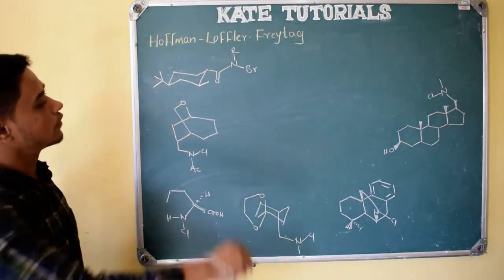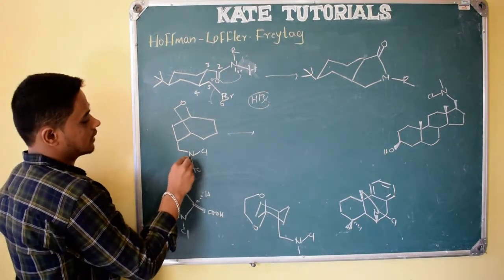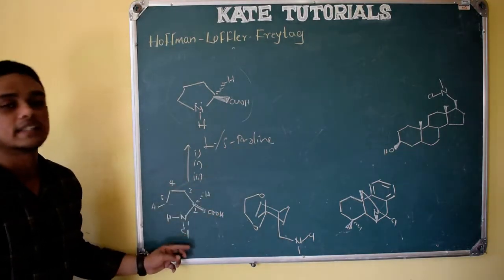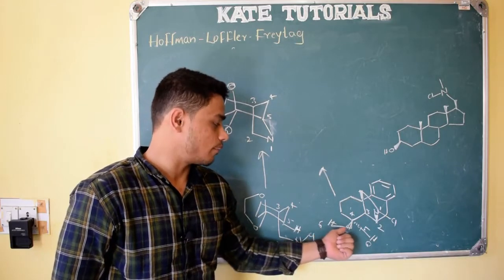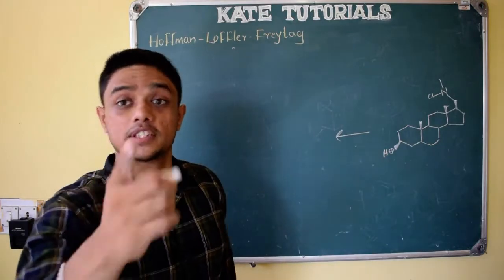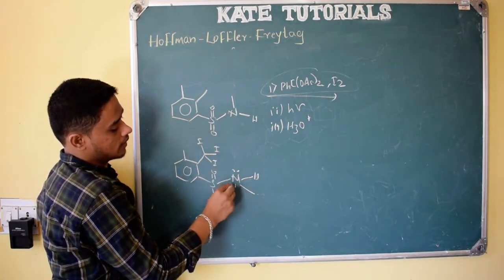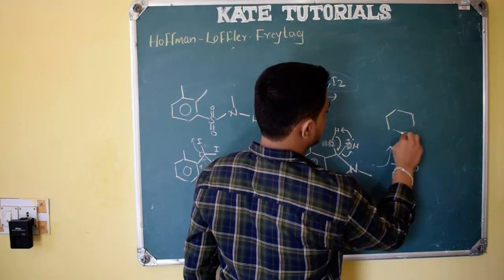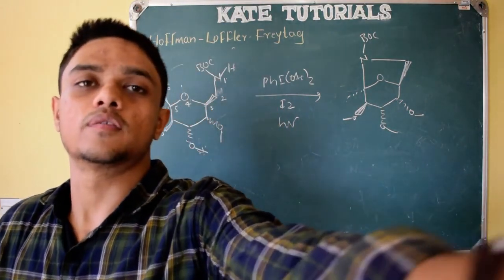13 Hoffman Loffler Freylog | Part B | Newer Named Reactions | Organic Chemistry | MSc Chemistry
13 Hoffman Loffler Freylog | Part B | Newer Named Reactions | Organic Chemistry | MSc Chemistry